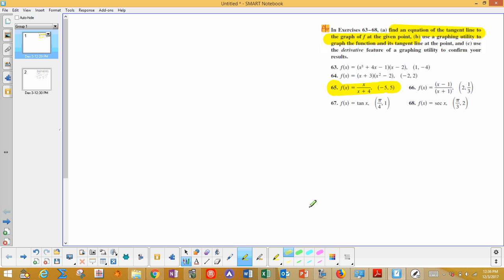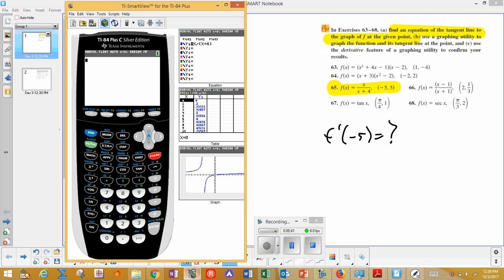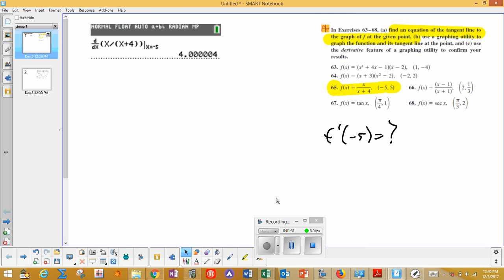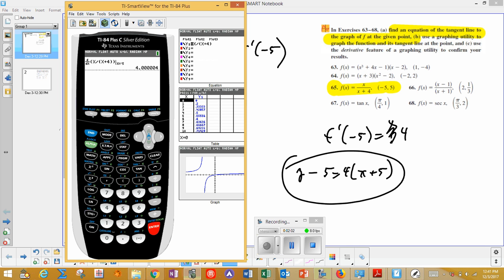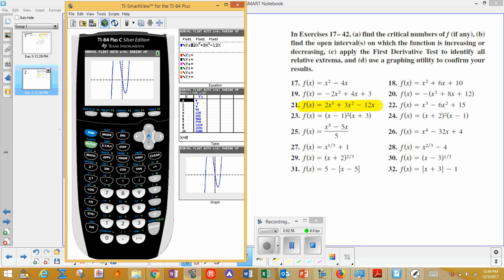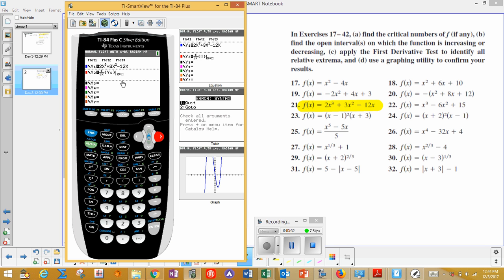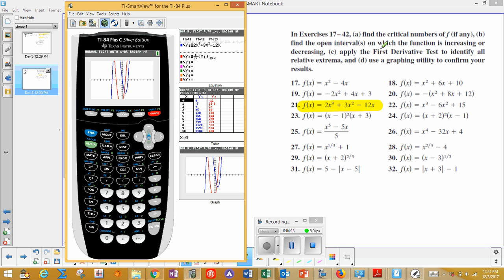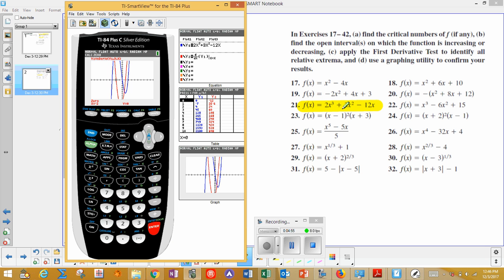derivatives on the calculator